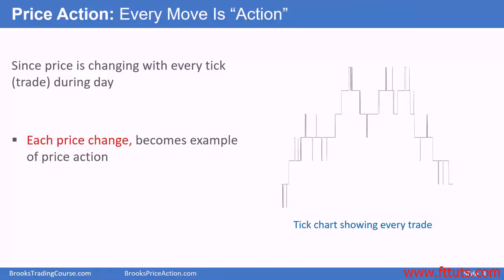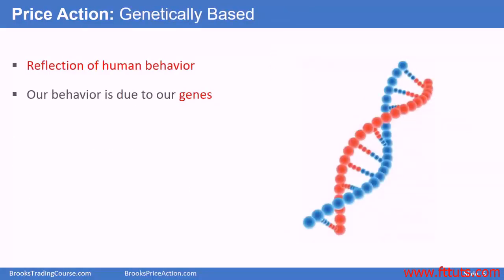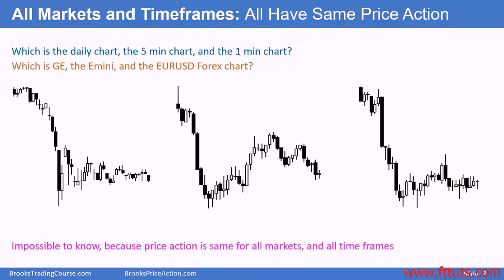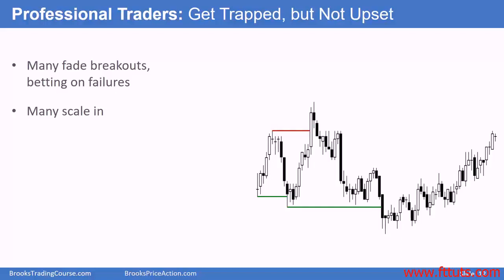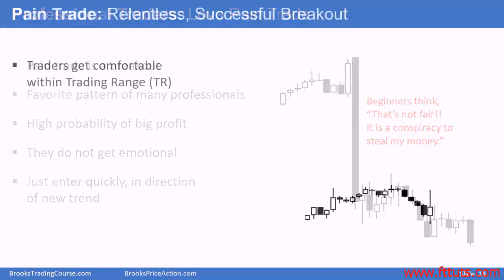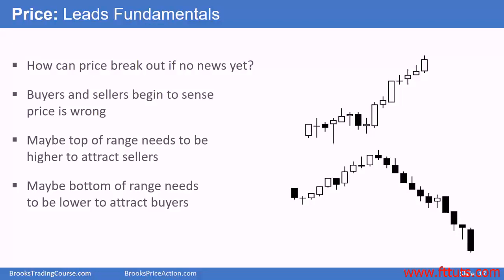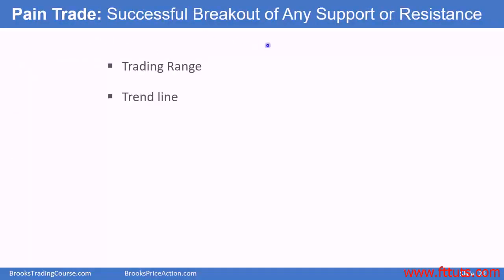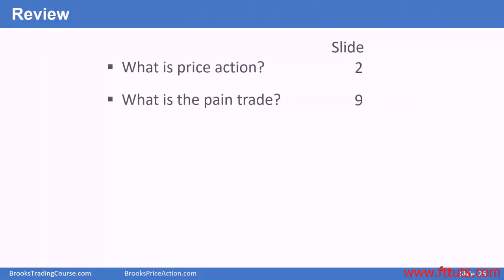مبانی نمودار و پرایس اکشن 3/کورس آموزش پرایس اکشن آقای البروکس کمبو Al brooks combo/قسمت4